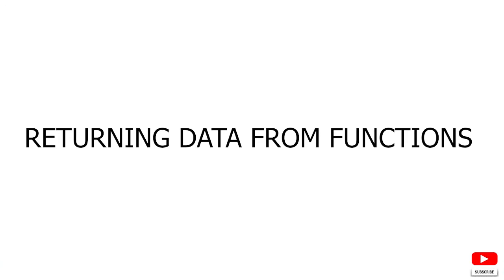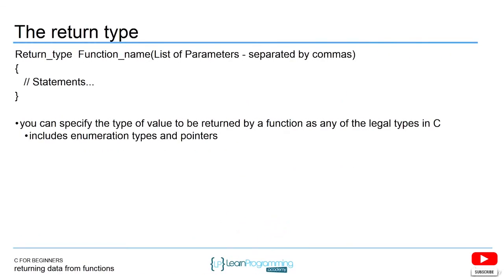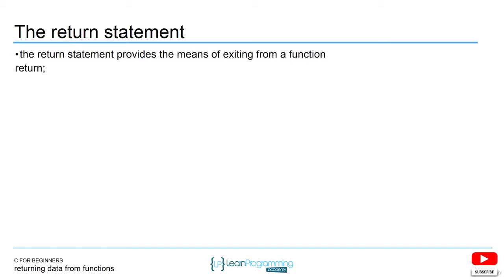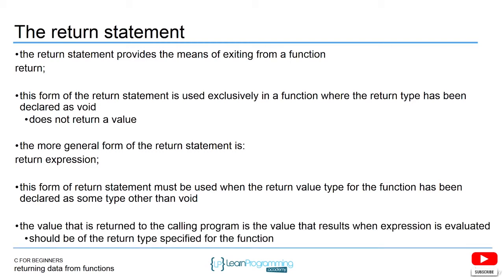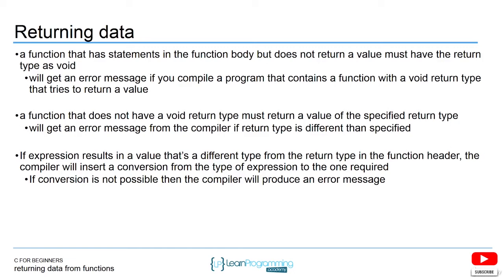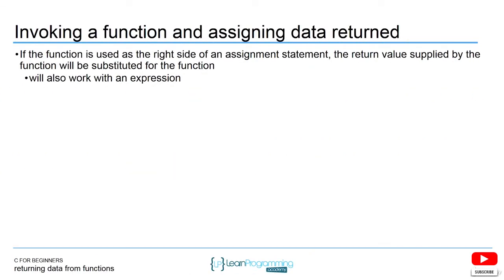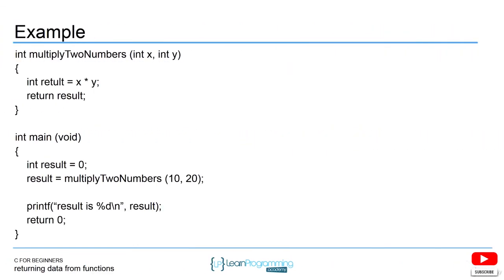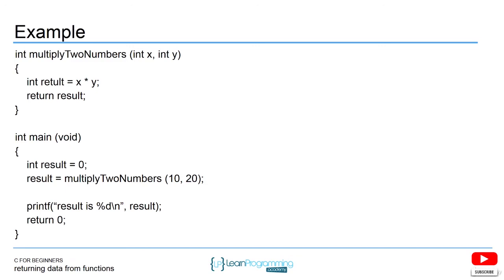29 Returning data from functions in c programming